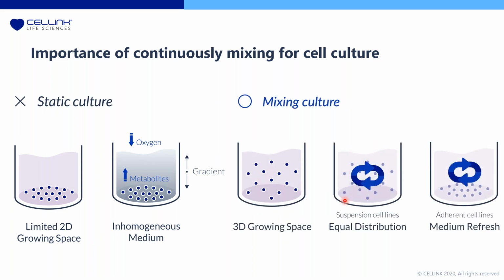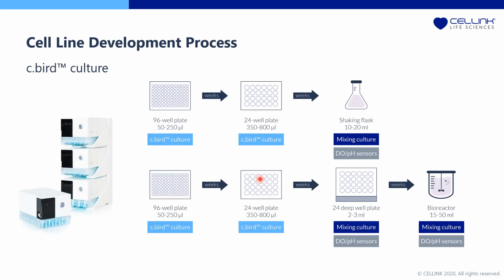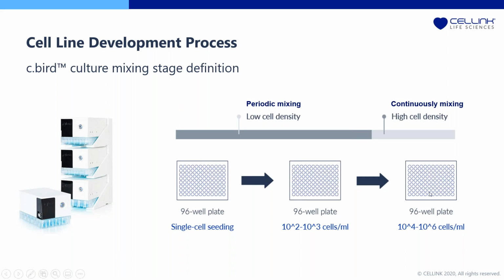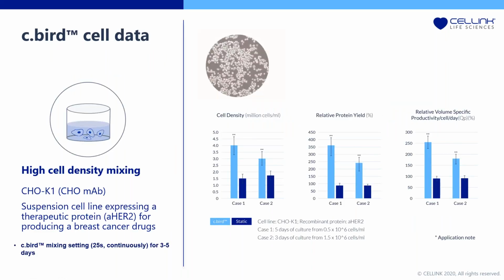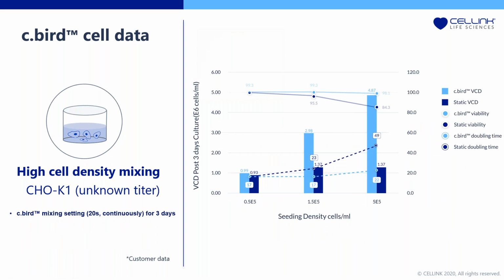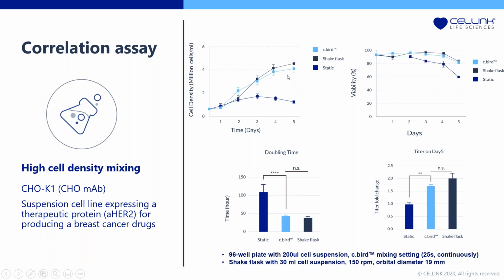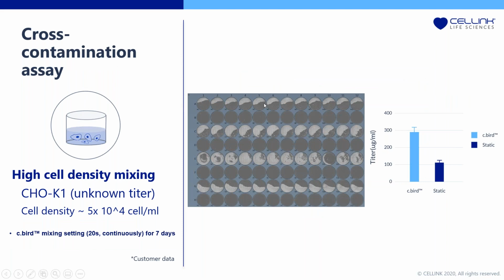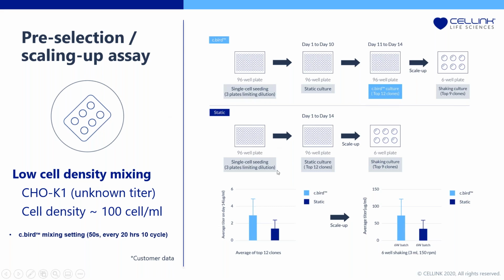2020_August_CBIRD _ Revolution of small-scale cell culture